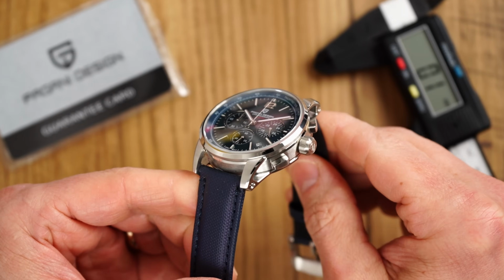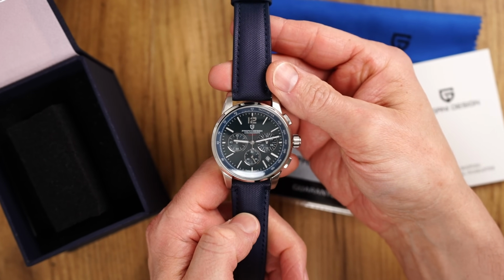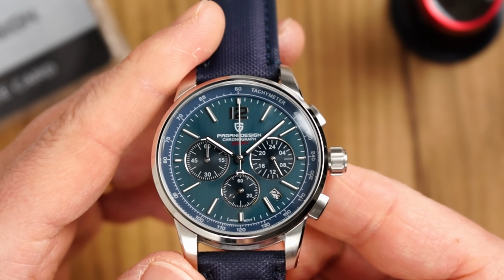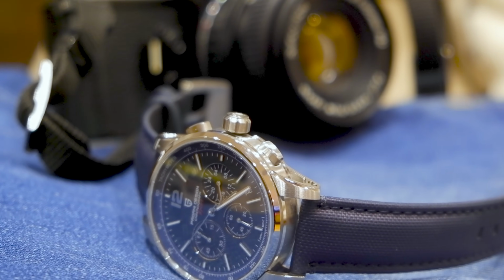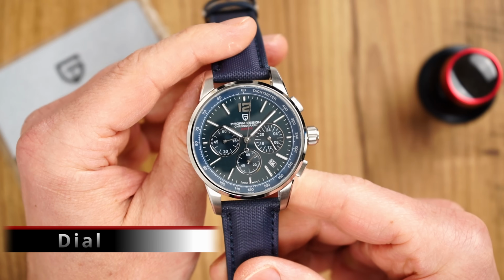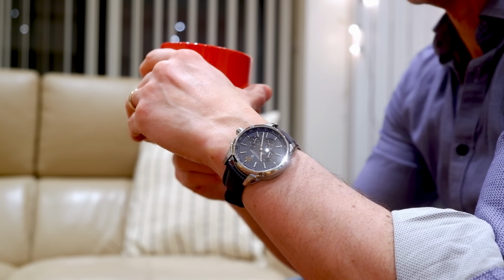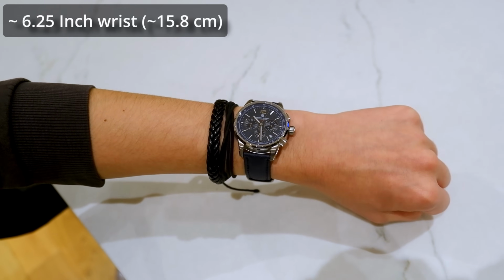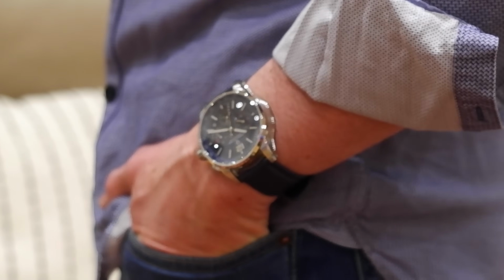$46 Pagani Goes Original... Really?! - Pagani Design PD-YS008 - Chronograph - Full Review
This Pagani Design PD-YS008 Sports Chronograph features Seiko VK-63 Movement, Sapphire Crystal, Cool Design and it is of course a Brilliant homage to ... :-)
Check it out on AliExpress

My other AliExpress hot watches and recommendations:
San Martin BB58 homage:
Here are all the links:
SAN MARTIN San Martin Men Watch 40mm Diver BB58:

Cadisen NH35 Mechanical - Tag Heuer Aquaracer homage

Baltany - not a Rolex homage

Steeldive 1970 get if you haven't yet

Steeldive 50 Fathoms homage

Merkur - D12 small second hand

Specht & Sohne iwc ingeneer homage

Boderry Voyager - now also in bronze!

Pagani Design GMT $73!

Rolex swatch collaboration 😁

Guanqin diver - nh35 + Sapphire + decent clasp $43 bucks!

Cronos 50 Fathoms sunray (Bathyscaphe)

See-Gull 1963

San Martin- 62mas 39mm

San Martin Tudor Pro GMT homage

San Martin 39 flieger (under 90 bucks!)